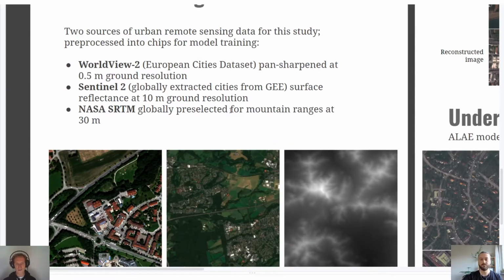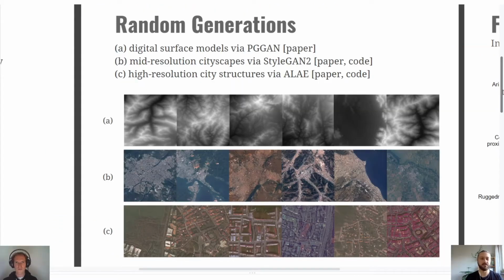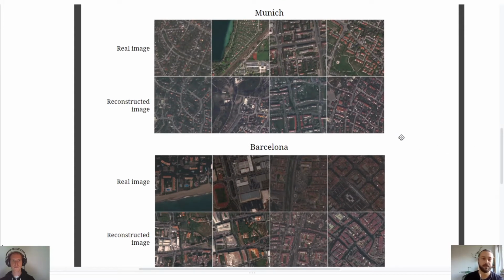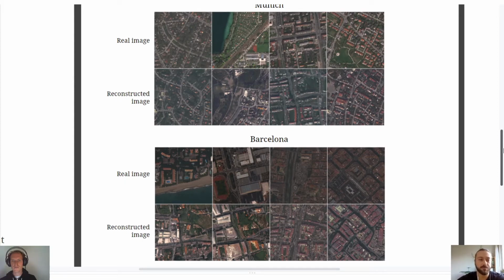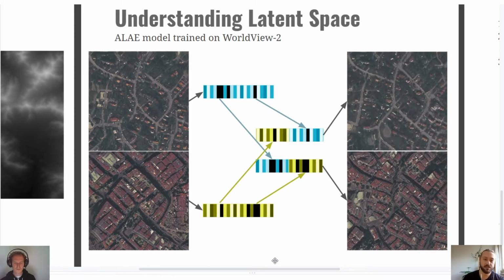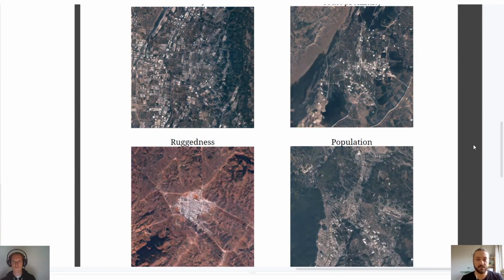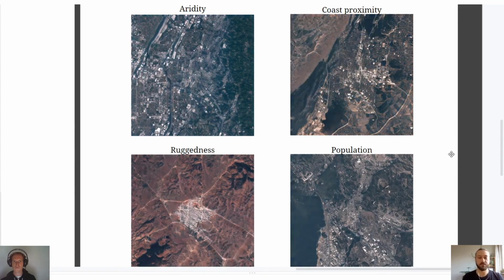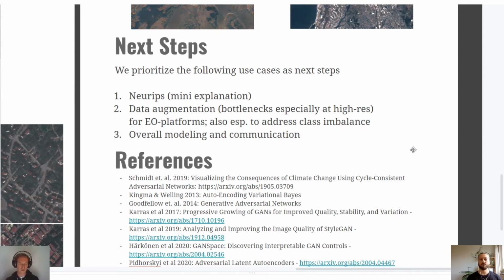22 EO Applications-1, Generation Manipulation of Earth Observation Images Modeling and Augmentation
Ron Hagensieker, osir.io